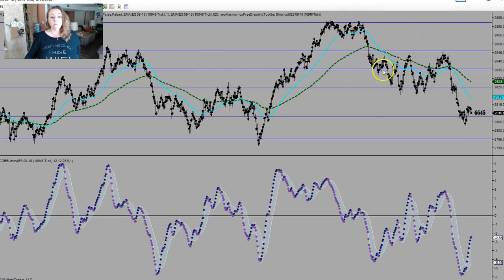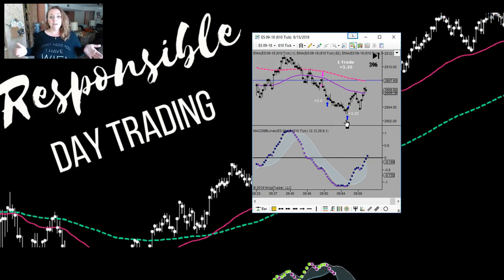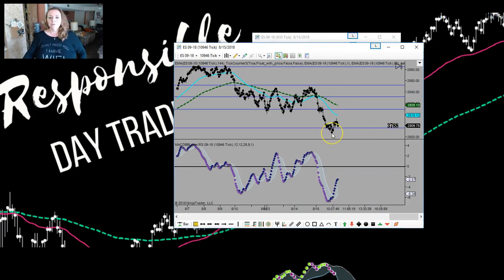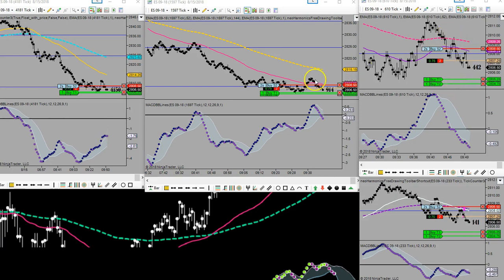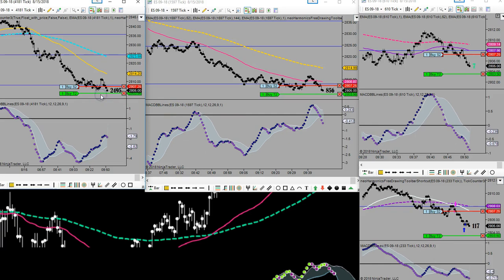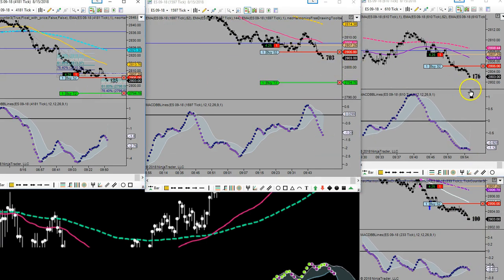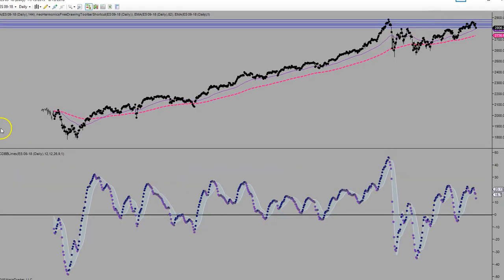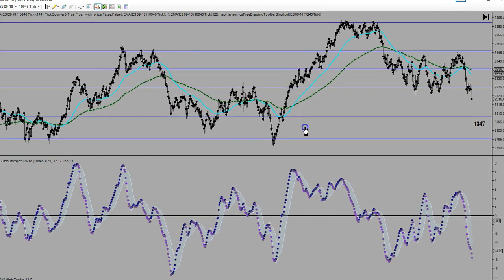Trading Responsibly in a Strong Trending Market! +5 25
WOW!!  What a day so far-- and its still got plenty of time to give more!  I saw that it gave NUMEROUS opportunities this morning to catch the short trades and roll with the HUGE drop!  Luckily, I was able to catch a bit right at the very end of the huge drop down.  I have been waiting on this to really get moving back to the downsides so we have plenty of Support and Resistance to play with---and it sure did play today!

Definitely paying attention to these areas-- and understaind how to anticipate if they should hold or break-- can make or break your decisions to trade into or off of the area.

Know your signs, know your signals -- and just like anything we have to do in  this world-- don't hold on to the trade just in the HOPES that it will continue.. Know what to expect and make decisions based off what its showing you at the current moment.. could it continue for 9 gazillion points when you exit?  Sure it could-- but when you enter and exit for a REASON... that, my friends, is Responsible Day Trading and responsibility equals REWARD!